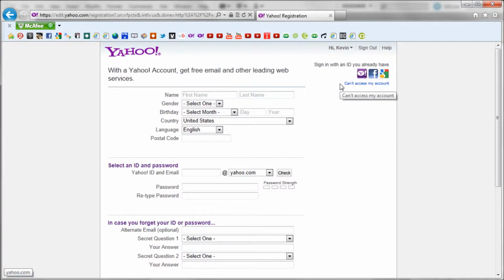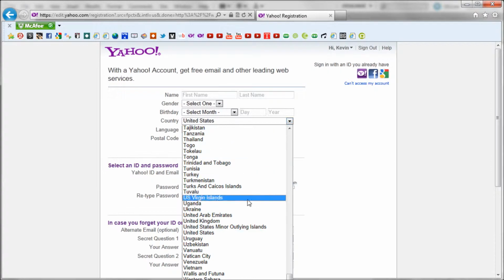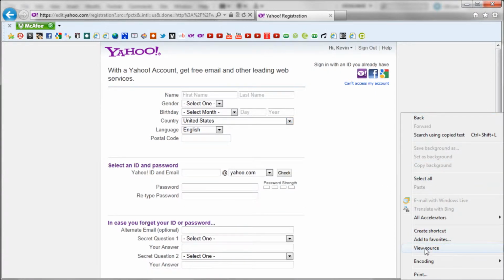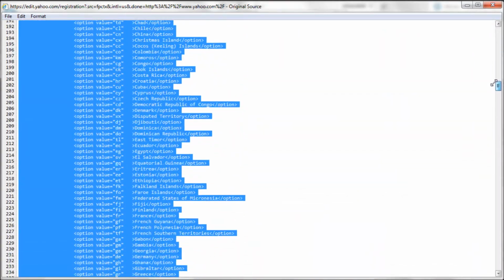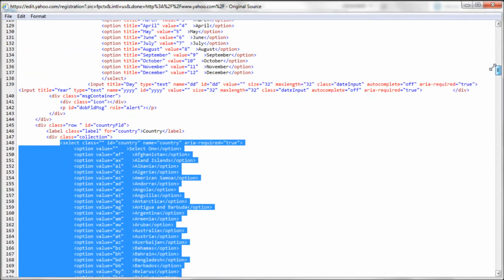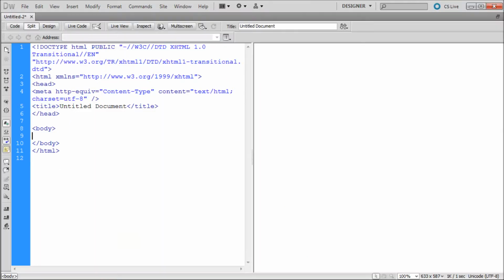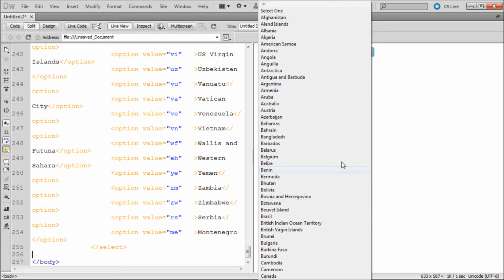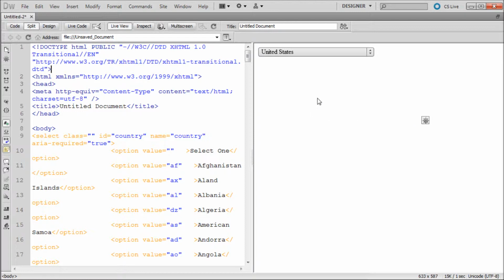60 Second Dreamweaver Tutorial : Quick Form Elements -HD-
In this 60 second tutorial, you will learn how to quickly add complex form elements using other site's source code and Dreamweaver.